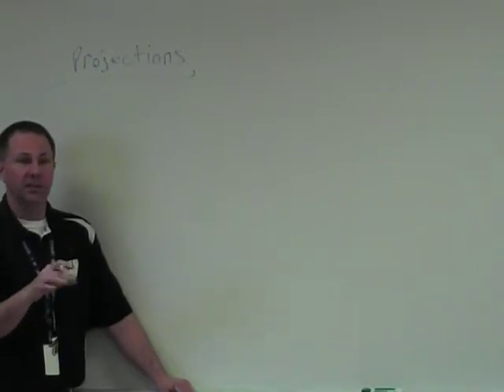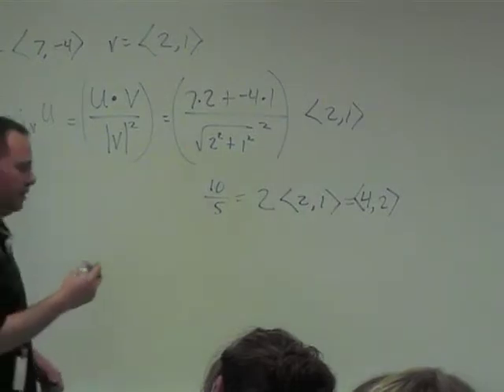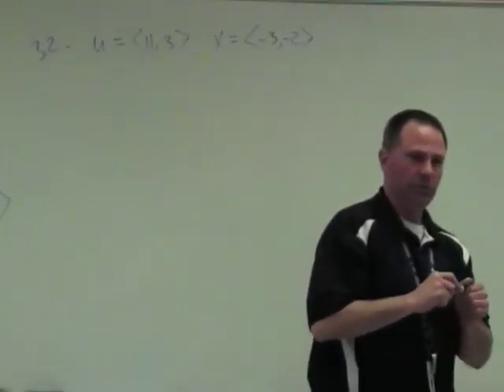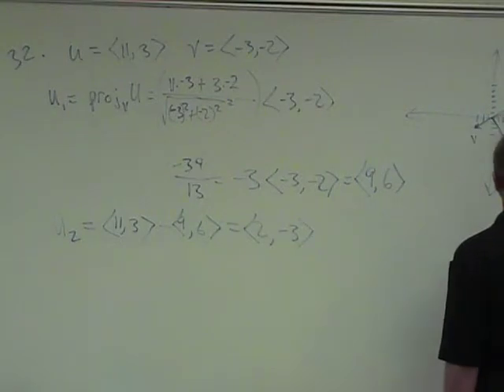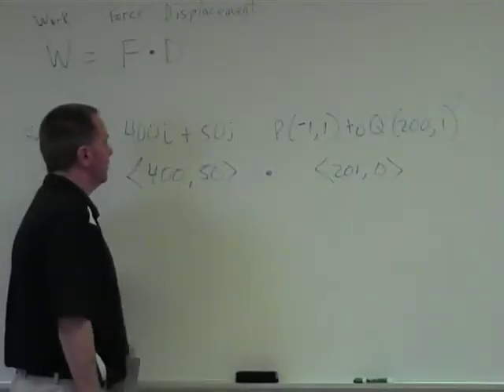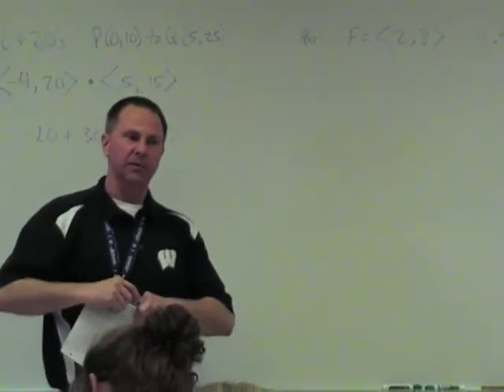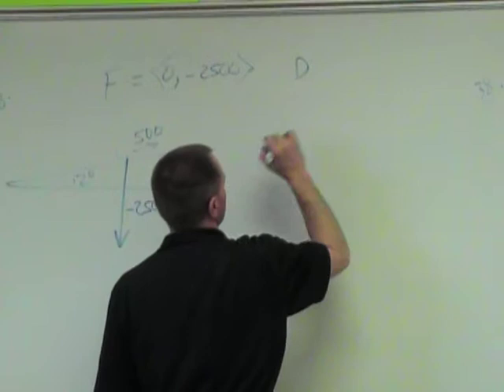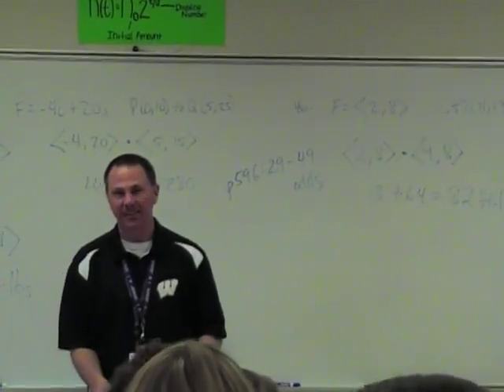PreCalculus 9 2 b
Projections and Work